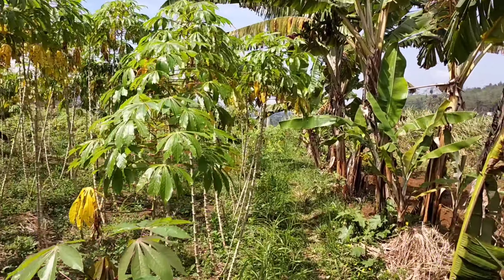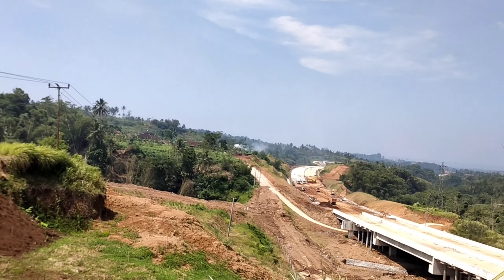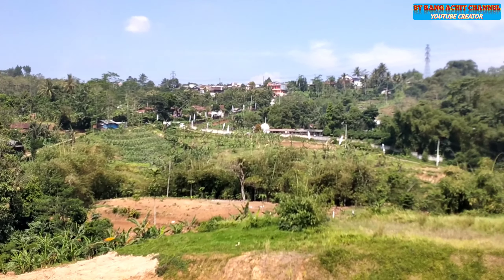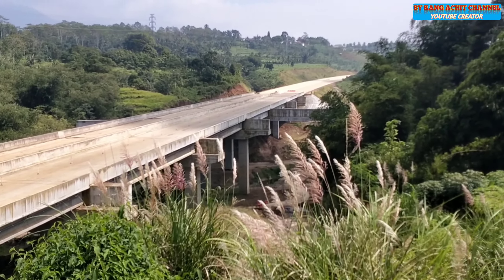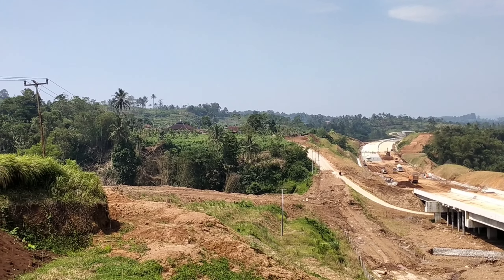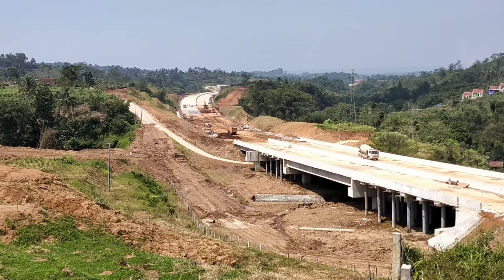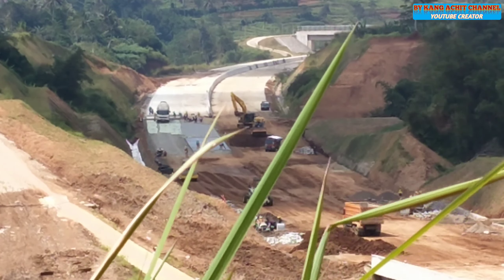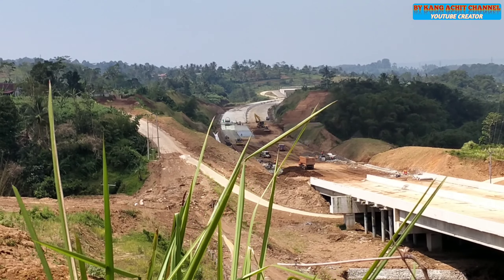TOL BOCIMI KP LEUWINANGGUNG SEDANG DIGENJOT PENGECORAN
Assalamulaikum..

Di video kali ini saya akan mengajak anda untuk melihat perkembangan terbaru tol bocimi kp Leuwinanggung sedang digenjot pengecoran, untuk mengejar progres selesai di pertengahan tahun 2021.

Jika anda penasaran silahkan simak videonya sampai akhir jangan di skip di TOL BOCIMI KP LEUWINANGGUNG SEDANG DIGENJOT PENGECORAN.

by kang achit channel